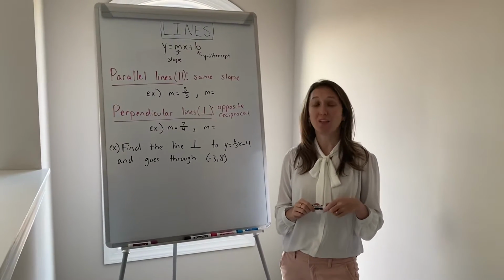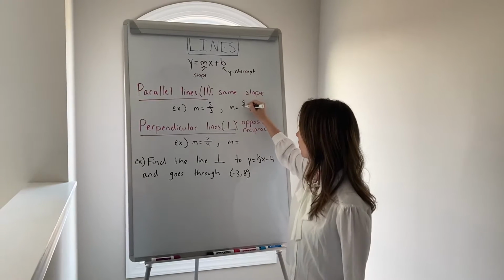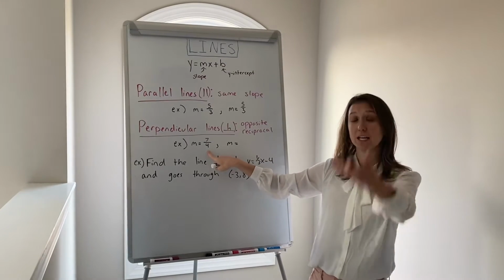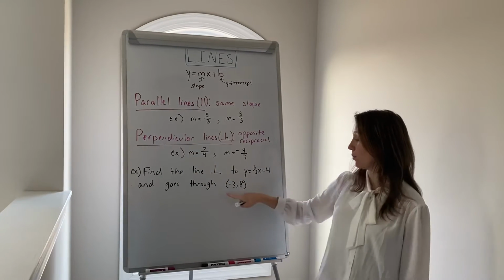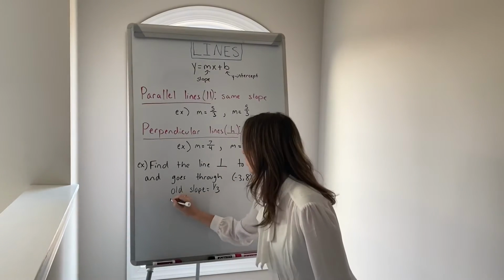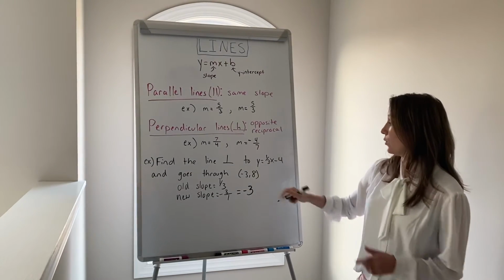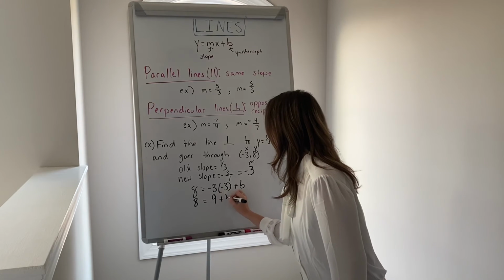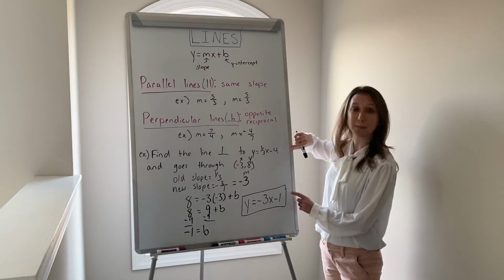Parallel and Perpendicular Lines